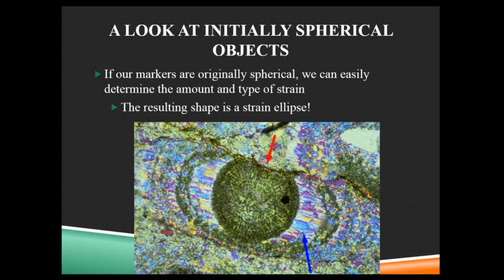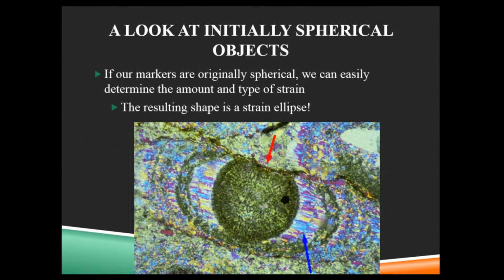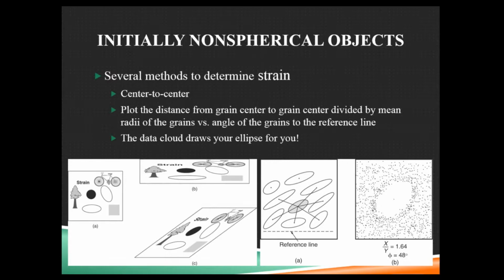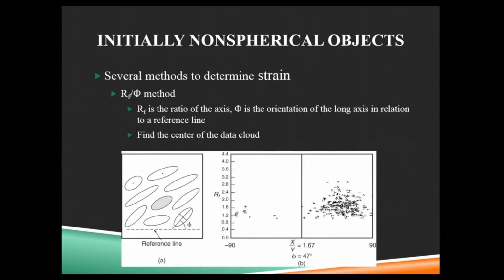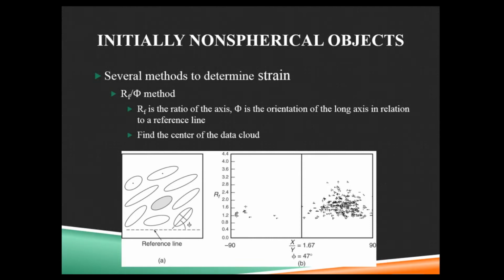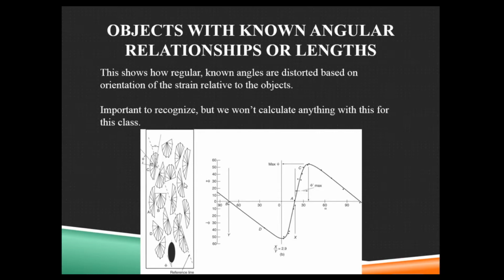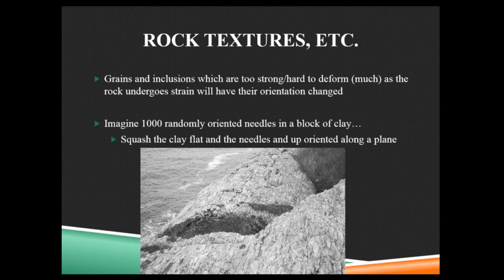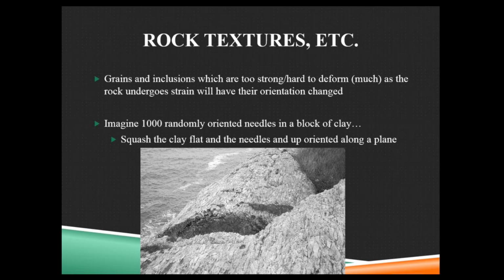Structural Geology Lecture 3.5